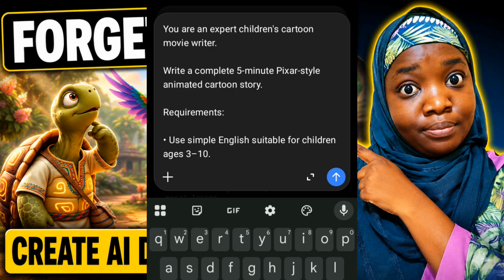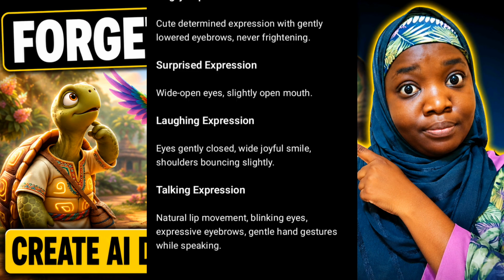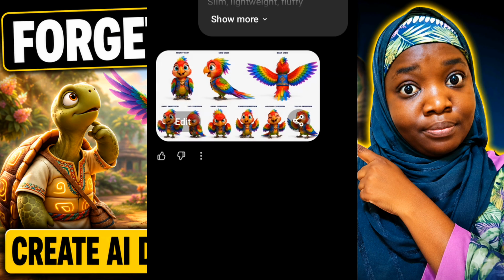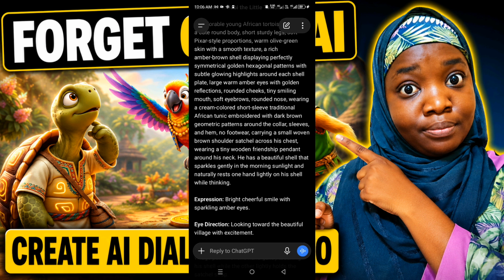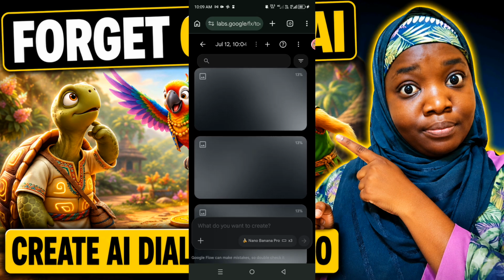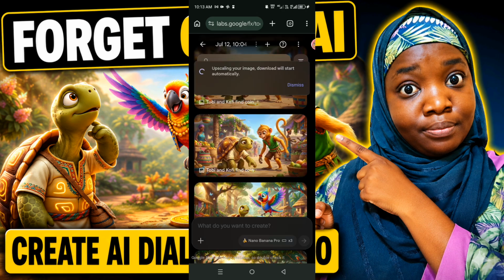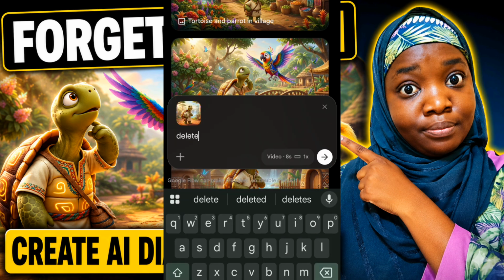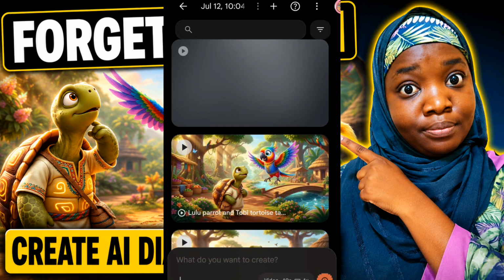FREE AI Video Generator for Dialogue Videos with Consistent Characters | NOT Grok AI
Looking for a free AI video generator to create AI dialogue videos with consistent characters? In this step-by-step tutorial, I'll show you how to create Pixar-style AI cartoon movies with talking characters that stay consistent across every scene—without using Grok AI.

In this video, you'll learn:

✅ How to use a free AI video generator
✅ How to create consistent AI characters
✅ How to write AI story prompts
✅ How to generate professional character sheets
✅ How to create cinematic image prompts
✅ How to animate AI dialogue with multiple characters
✅ How to create Pixar-style AI animations
✅ How to make AI cartoon movies for YouTube

Whether you're creating children's stories, AI animations, faceless YouTube videos, or storytelling content, this workflow will help you create professional AI videos for free.